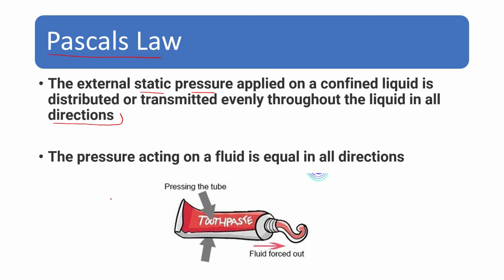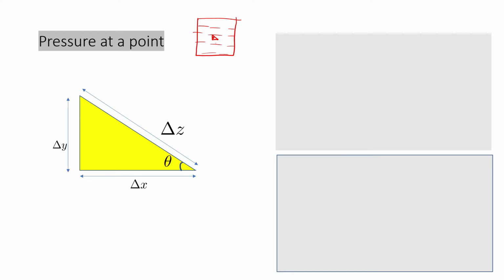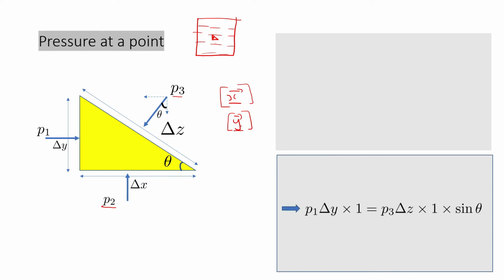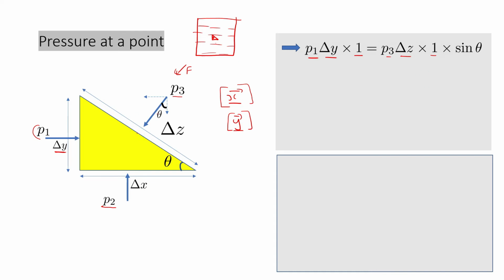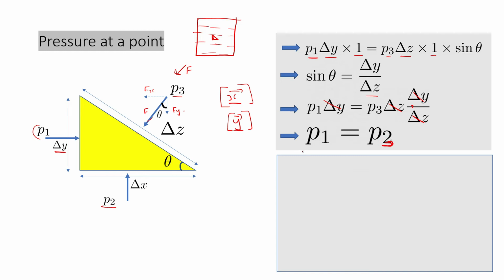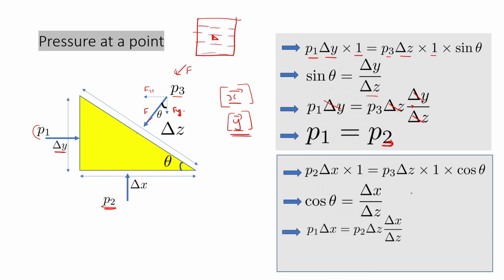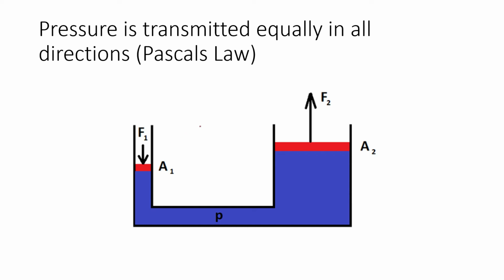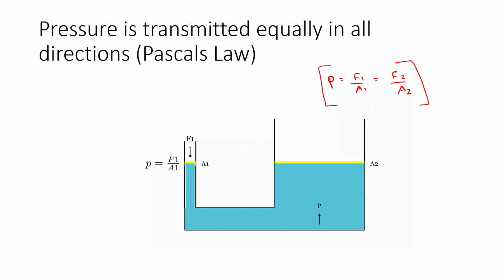Pascals Law (Lecture 1.8)